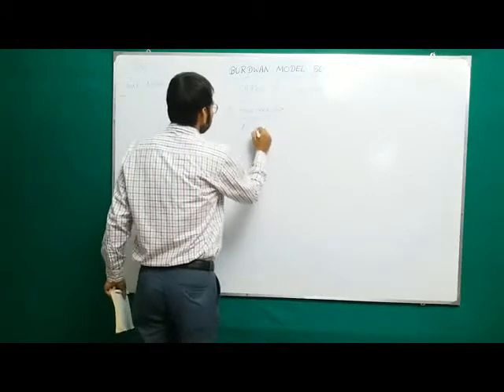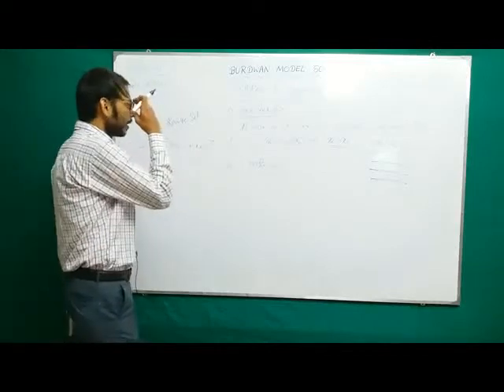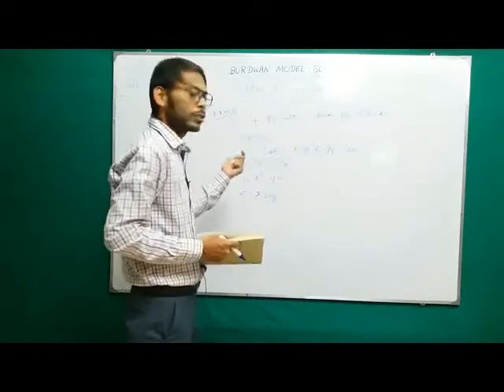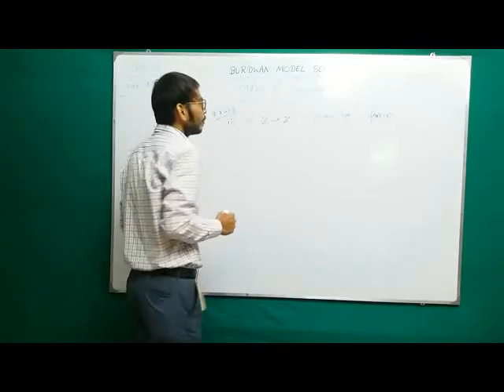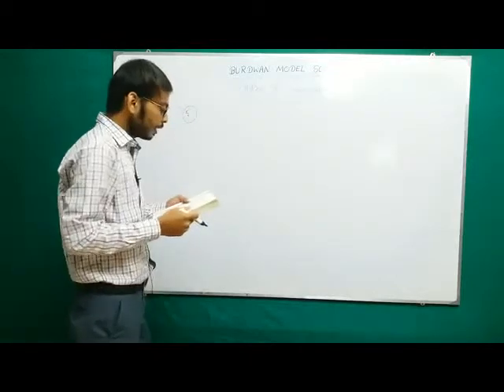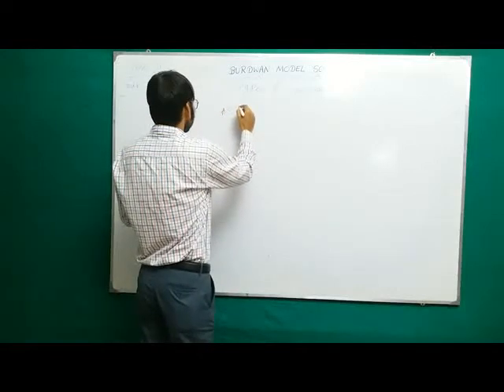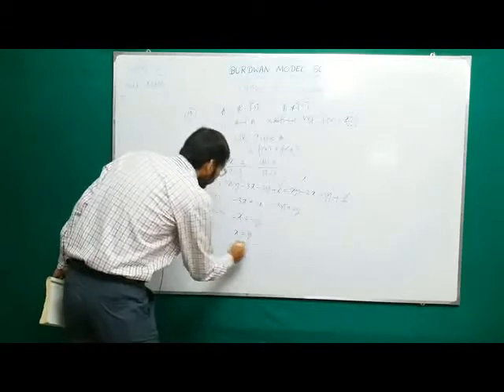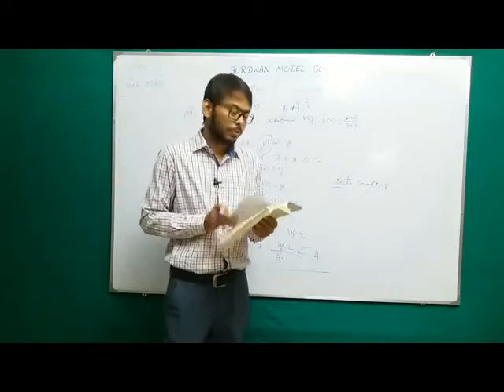Class XII Mathematics Topic: Types of function